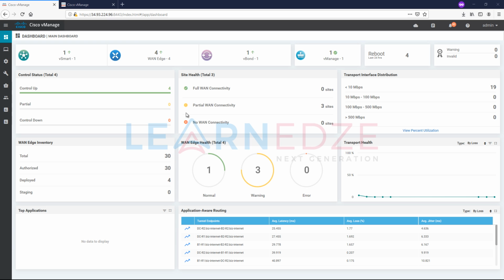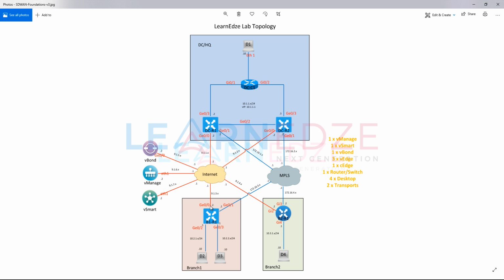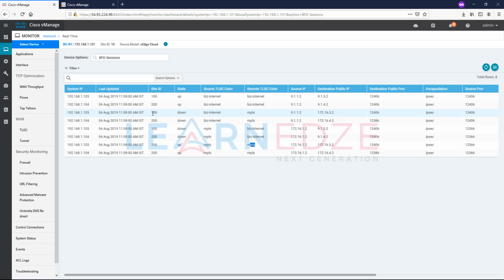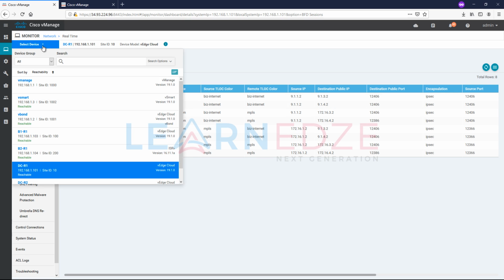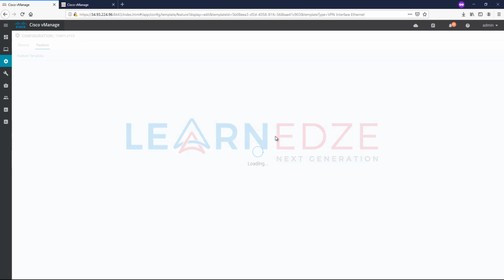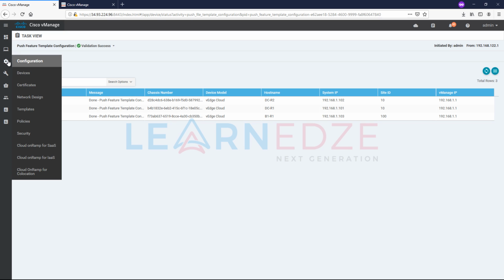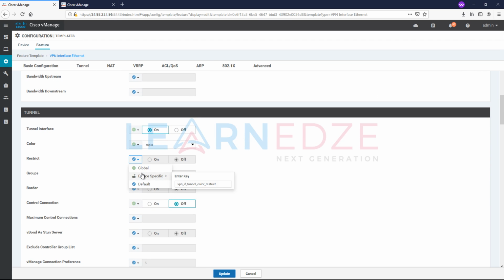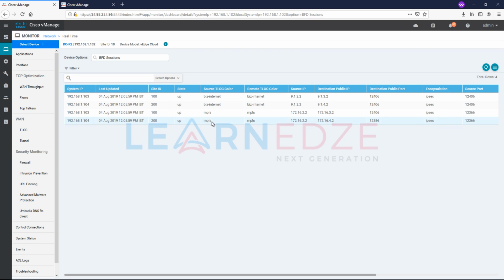Sd wan video(23)